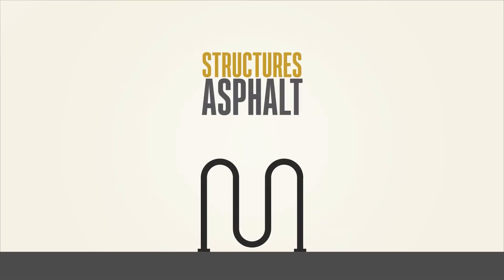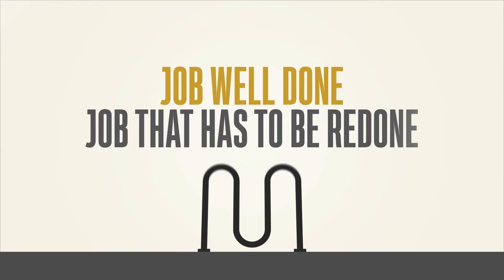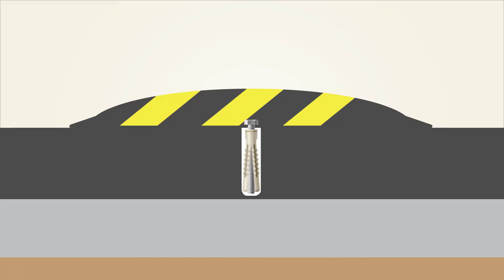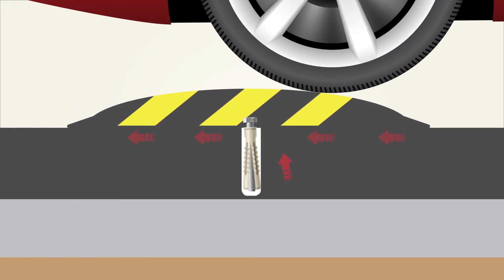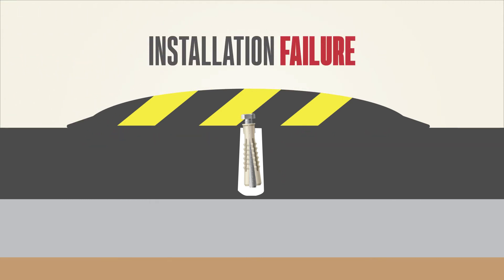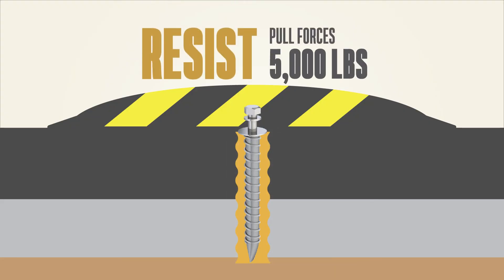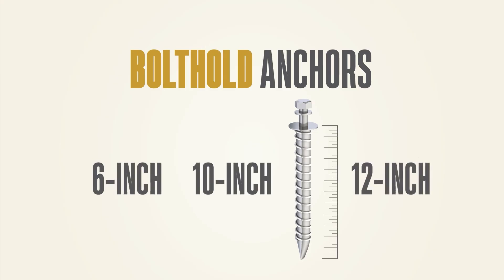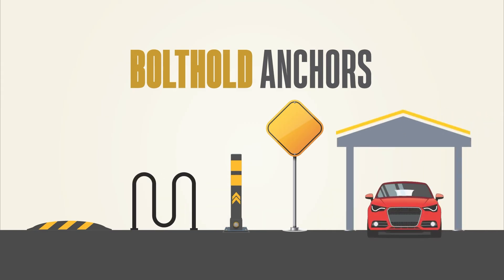BoltHold Anchors for speed bumps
Installing anything to asphalt is not as simple as installing to concrete.  Asphalt yields under constant pressure.  Speed bumps are a common but demanding applications because of the repeated "collisions" with cars' tires the speed bump must absorb.

This 1 minute 11 second short video demonstrates graphically the forces that any anchor used will be subjected to, and how the asphalt relative softness will cause regular anchors to fail.